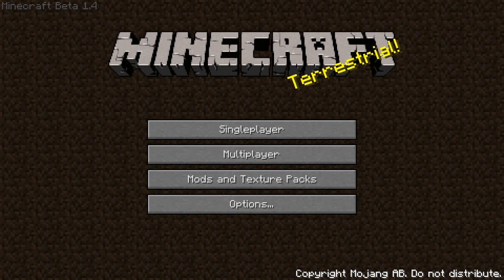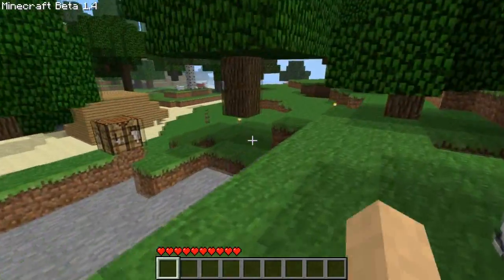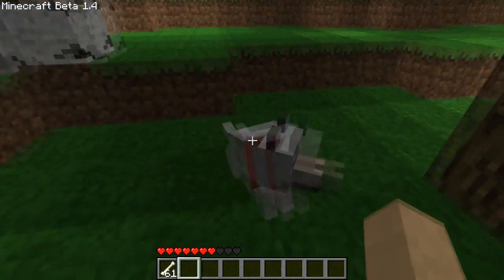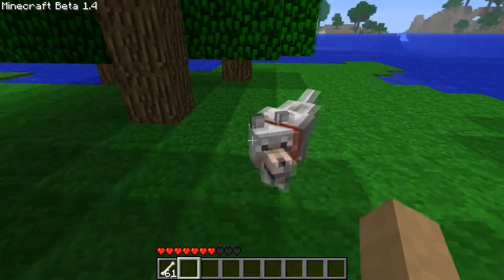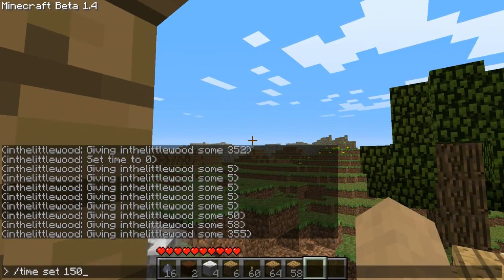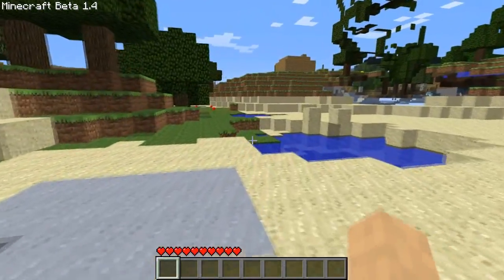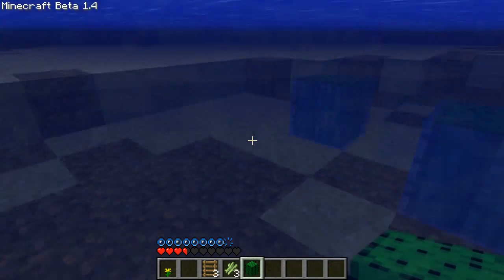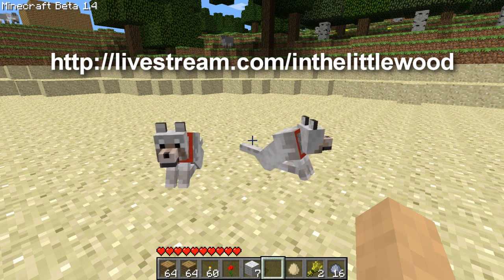Minecraft: Update BETA 1.4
I take a look at all the new stuff (but not pink / brown sheep, they're rare!)

See you all tonight or next week! :D x